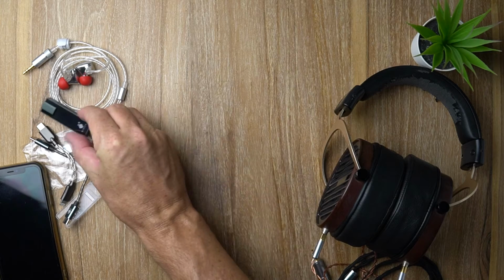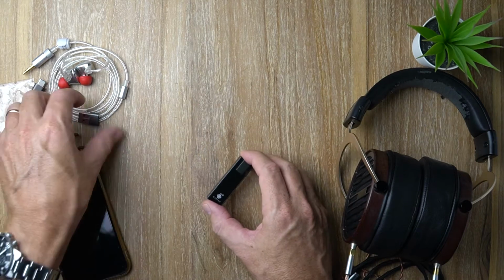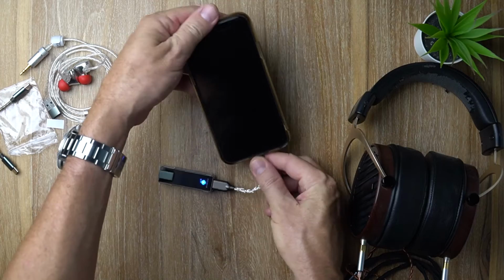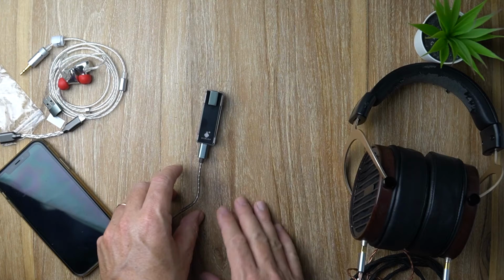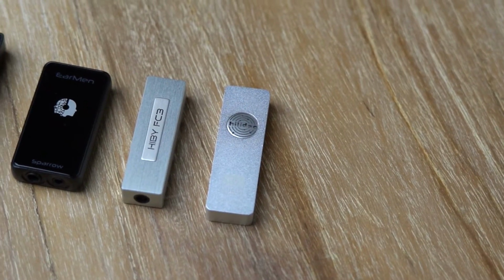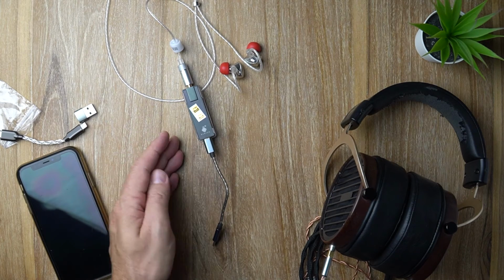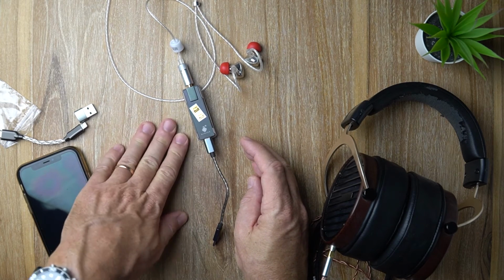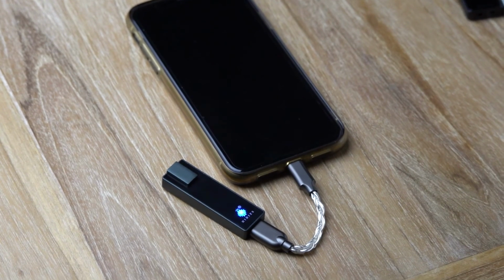One of the best? | Hidizs S9 Pro review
Top 5 Sub $100 Earphones:
KZ ZS10 Pro
Hidizs MS2
iBasso IT00

Hall Of Fame Earphones:
Moondrop Aria
iBasso IT01s
FiiO FH3
NF Audio NM2+
Fearless S8F
Sennheiser IE800S

Hall Of Fame Headphones:
iBasso SR2